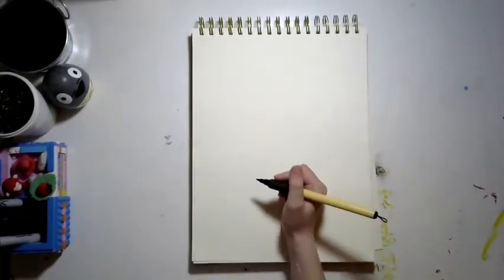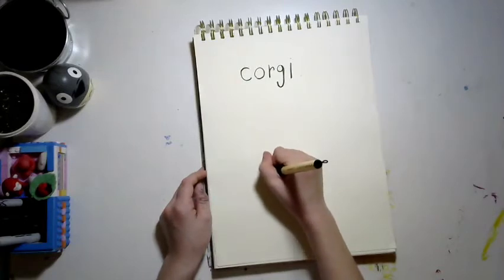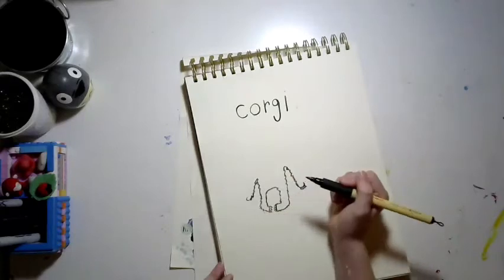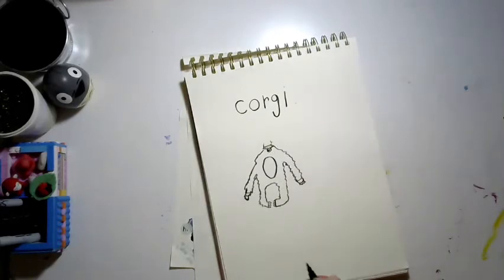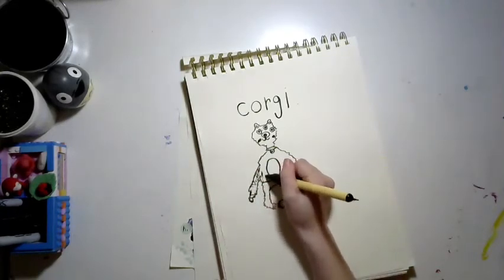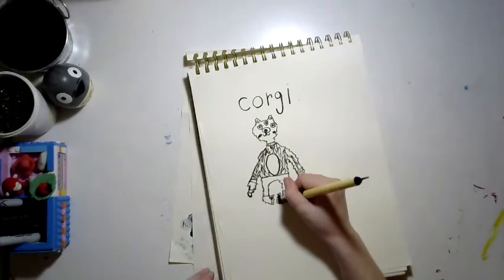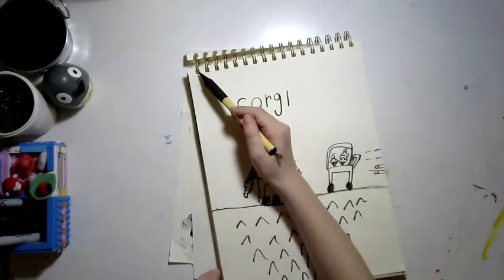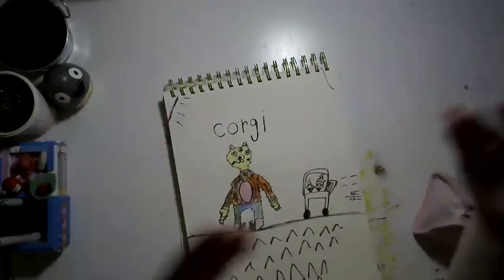How to Draw Monster named corgi.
I'm drawing a corgi looking monster.